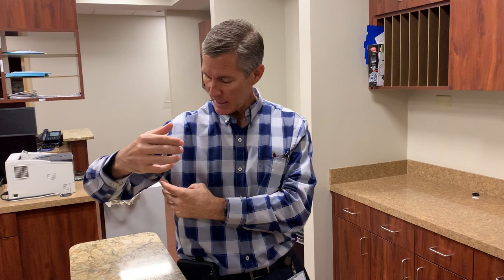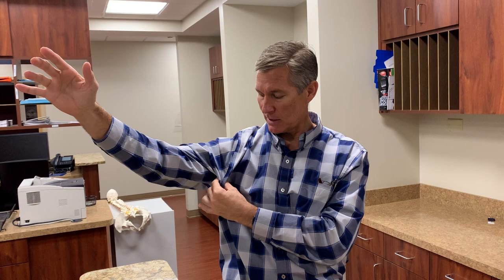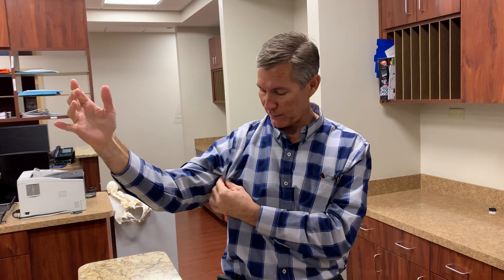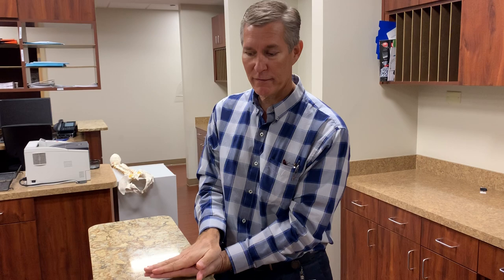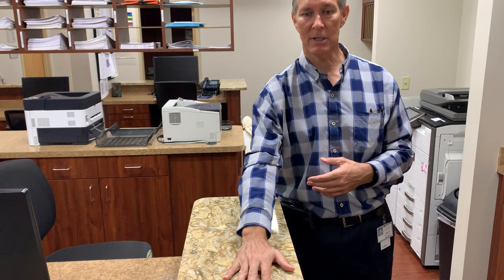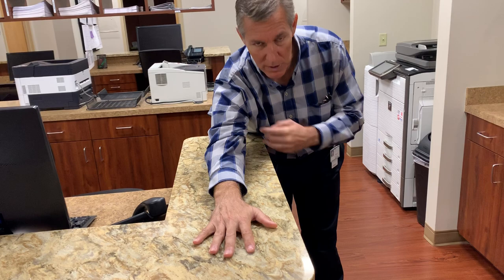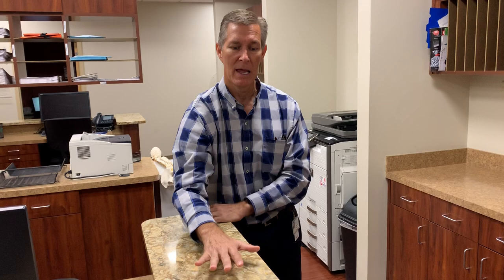Dr. Morse, Shoulder Mobility - Florida Orthopaedic Institute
Tune in with Dr. Morse, as he demonstrates some tips and tricks to do at home to help you get your shoulder mobility back!